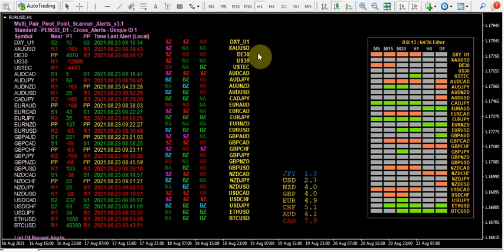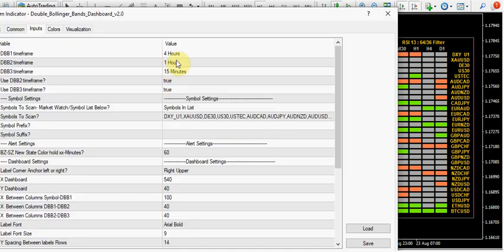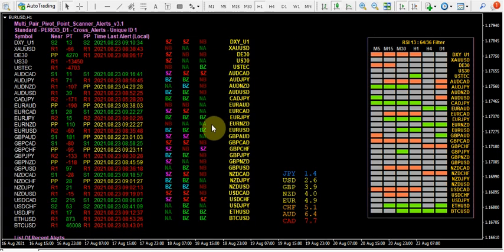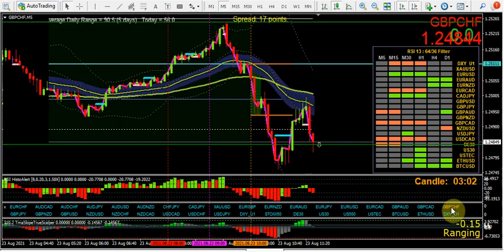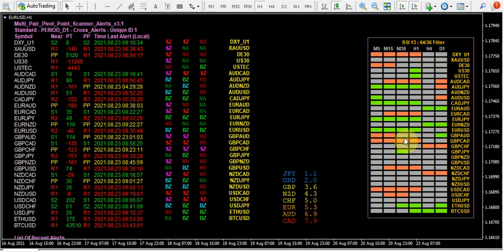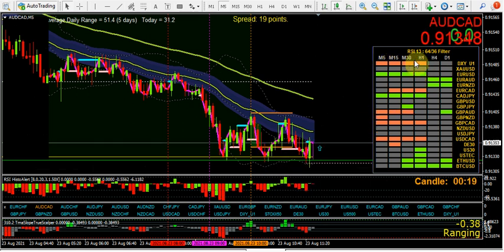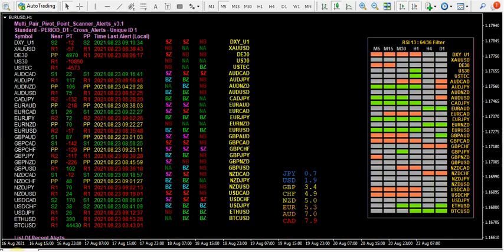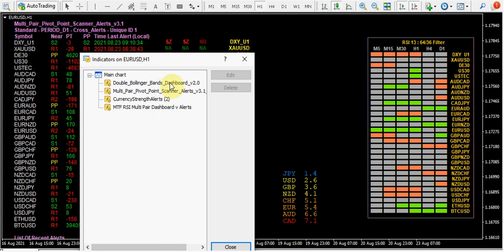Combining the 3cr and rsihisto with multiple dashboards